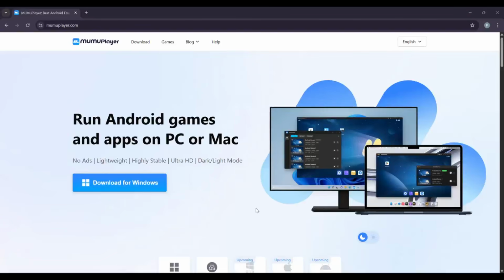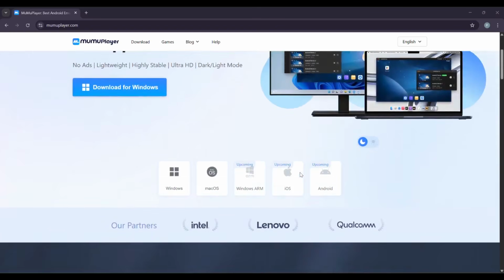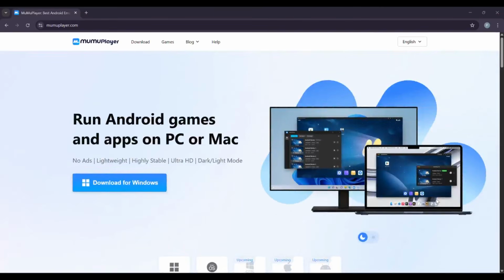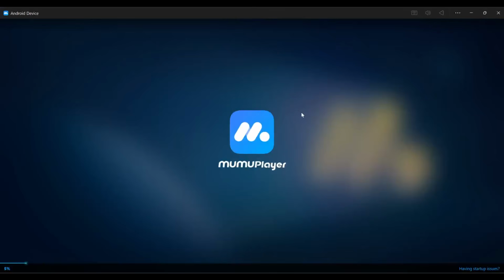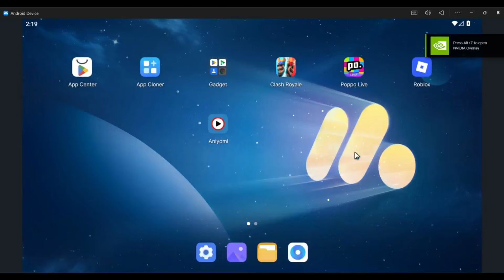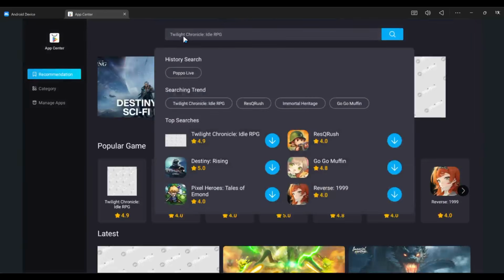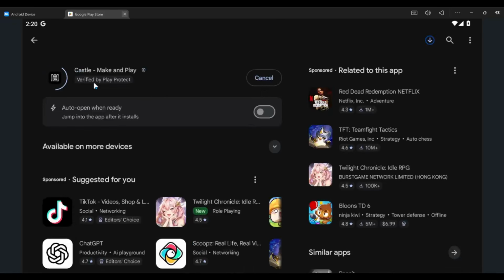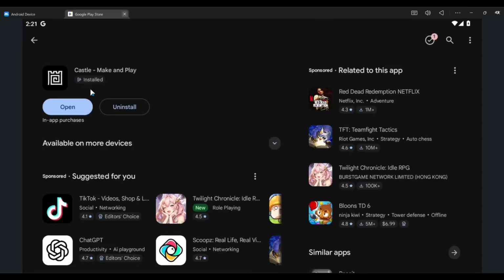How To Download Castle App In PC (Step By Step)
📱 In this video, I’ll walk you through How To Download Castle App In PC step by step.

Timestamps
0:00 Intro
0:07 Tutorial